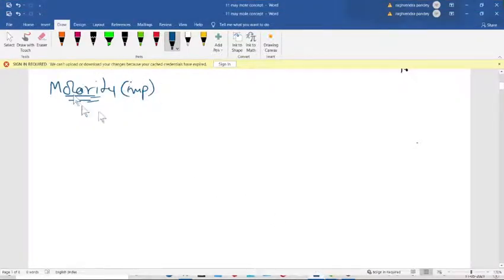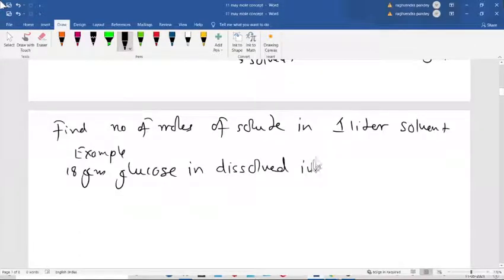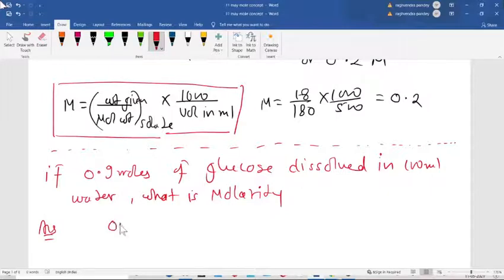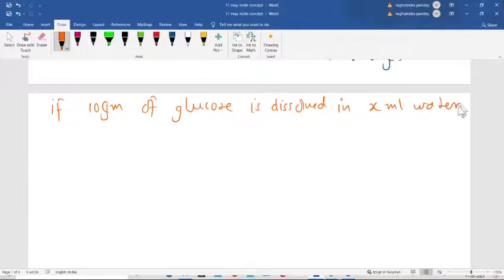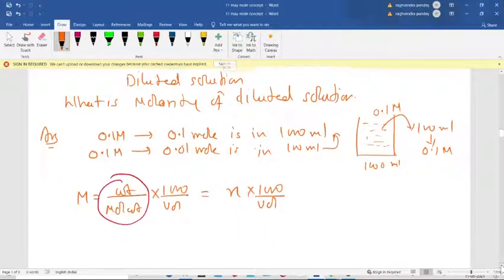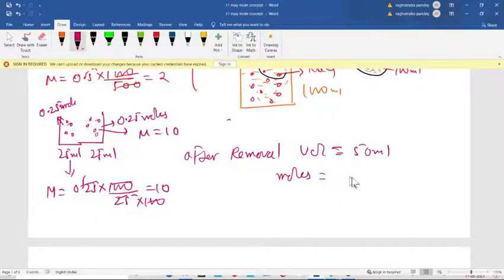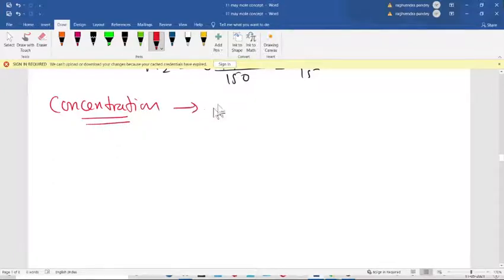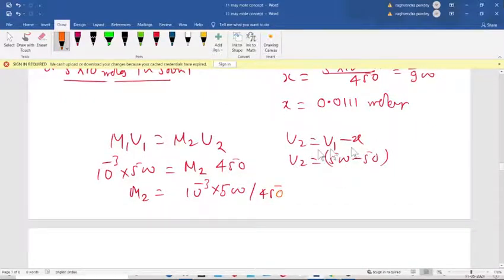mole concept part 12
concentration terms density and molarity